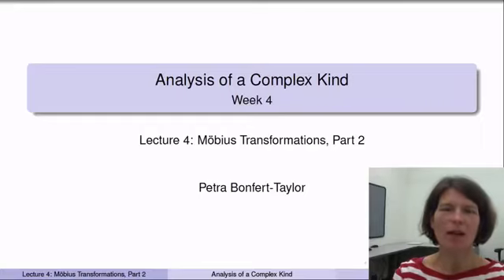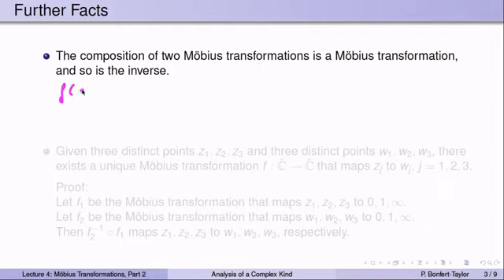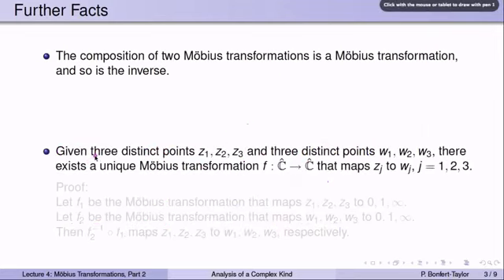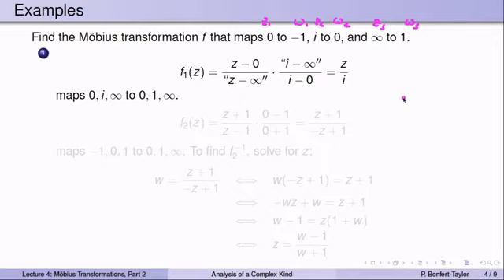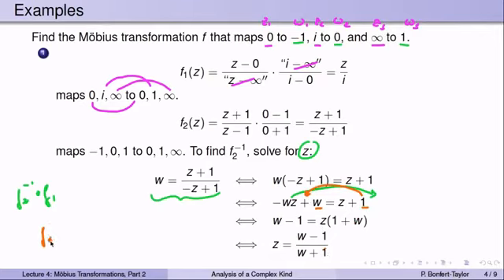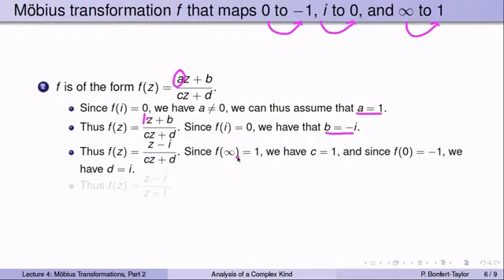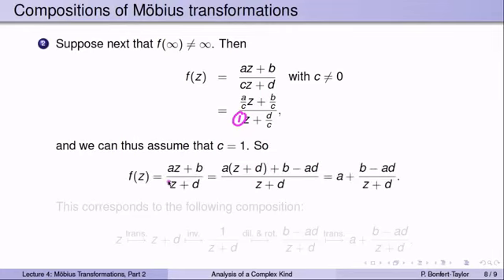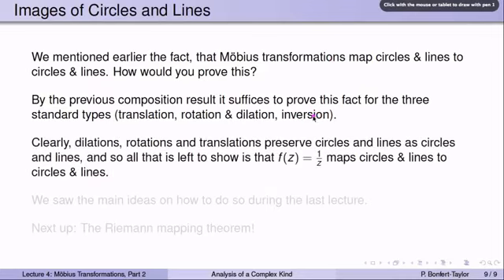Week4Lecture4 Möbius transformatios, part II